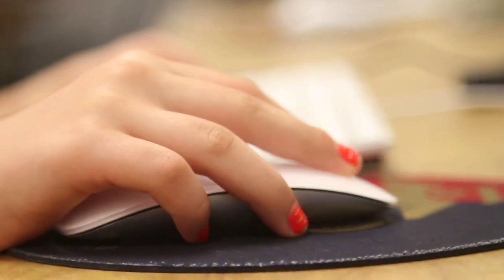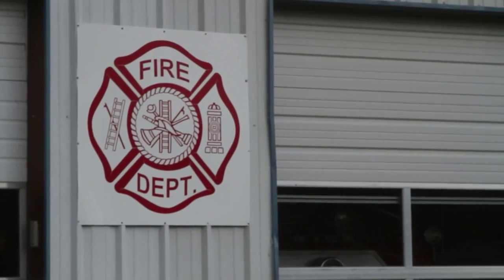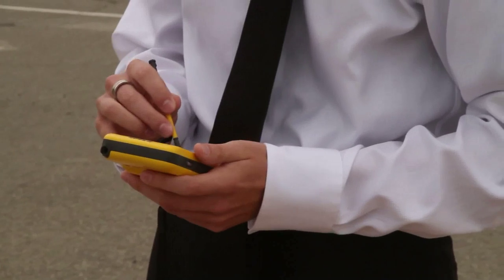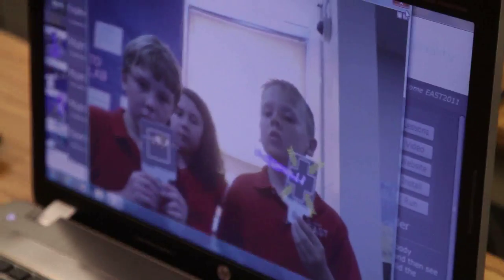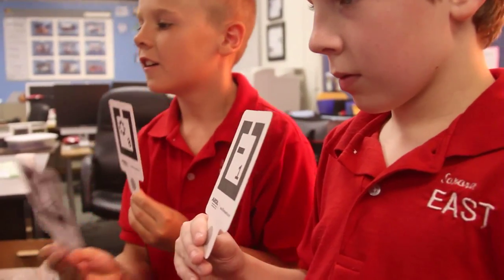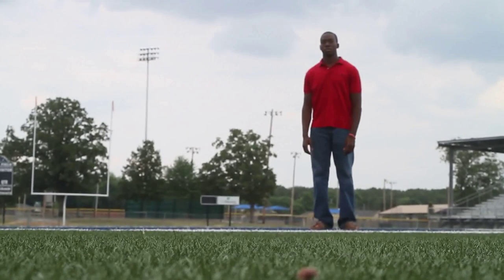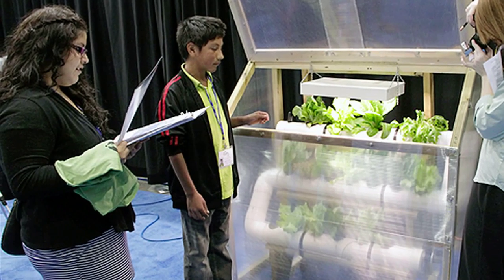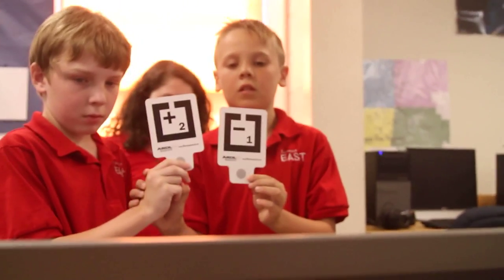The EAST Initiative - Arkansas Dept. of Education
The EAST (Environmental & Spatial Technology) Initiative is an educational non-profit which delivers the EAST model in public and charter schools across the nation. Arkansas pioneered the program 16 years ago. EAST provides innovative ways of learning by focusing on student-driven, project-based learning accomplished with teamwork and cutting-edge technology. Students K-12 identify problems in their communities and use technology to develop solutions.